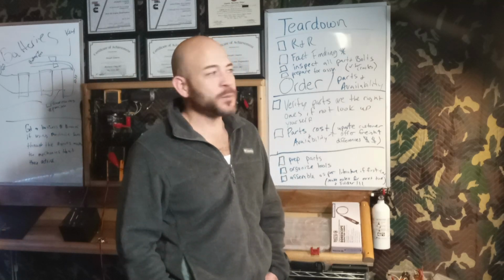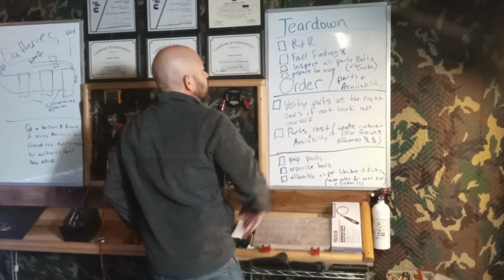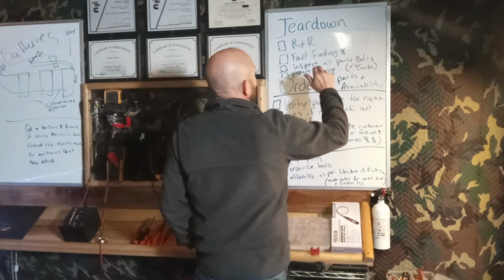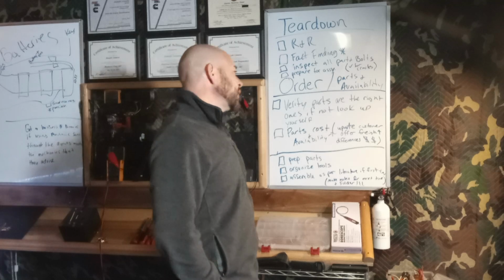My Diesel engine repair process.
The most efficient results of a Mechanics work come from established and proven processes. The greatest measure of efficiency by far is workmanship. I lay out a process I use to repair Diesel engines, but it could apply to any repair. Our channel is doing well. Thank you for the likes and subs!! Share with a fellow wrench if you think this might be a resource to them.